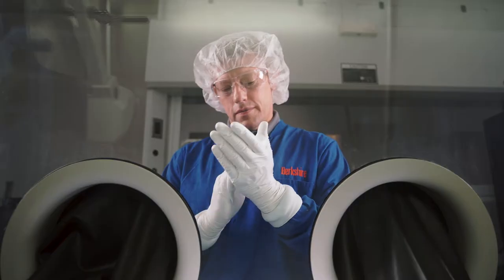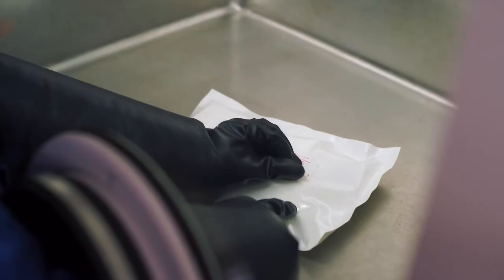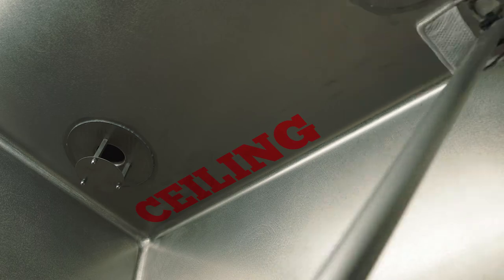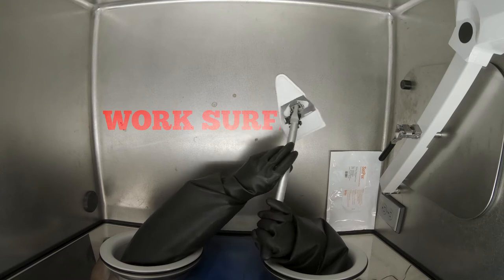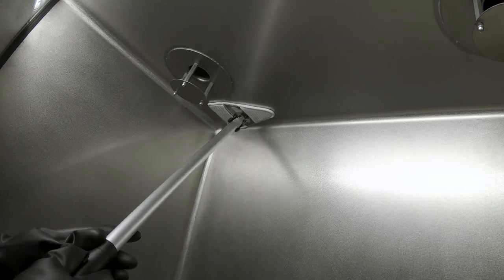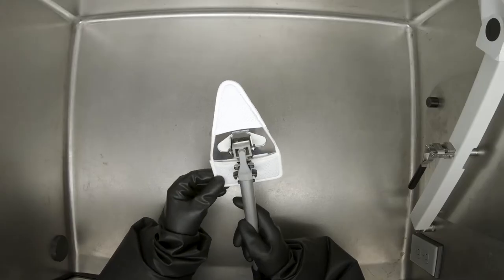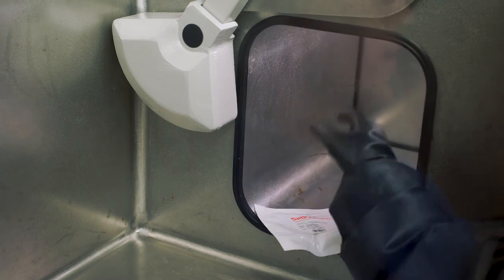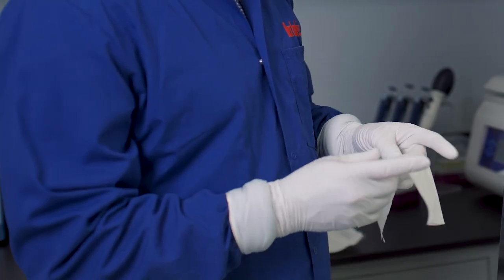Summary of Techniques For Cleaning An Aseptic Isolator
to download our Cleaning Aseptic Isolator Guide.